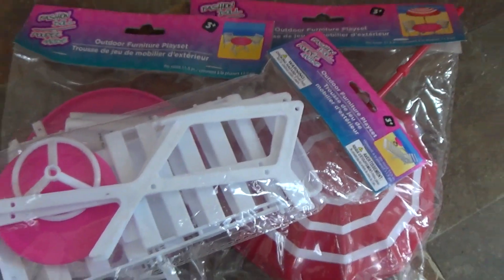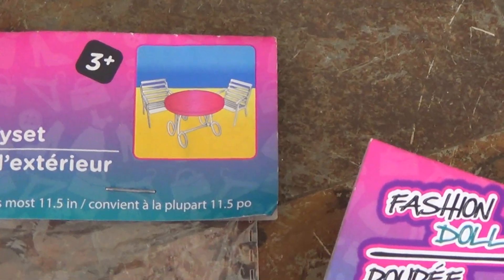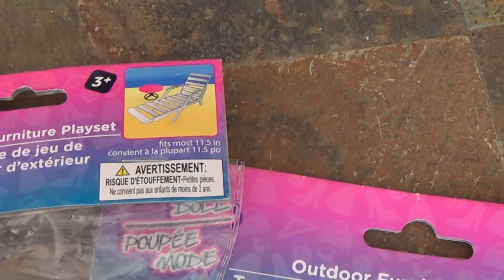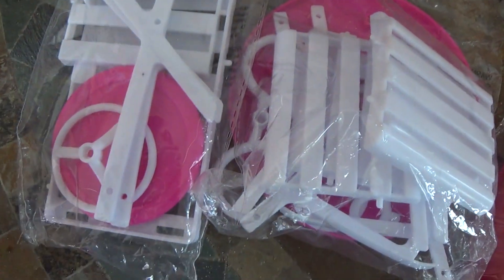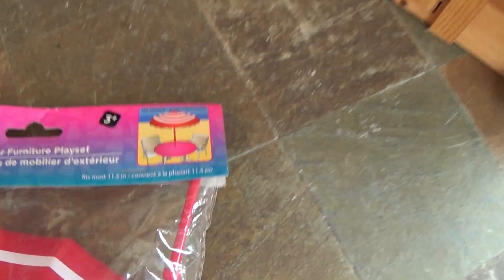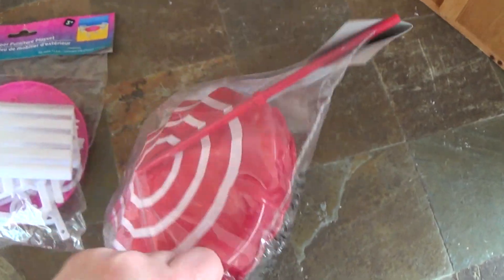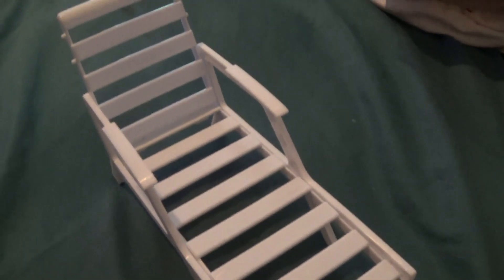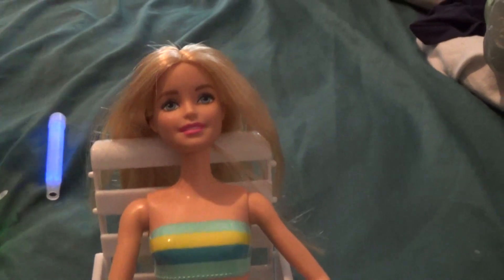My Barbie Doll DOLLAR TREE Finds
I found some summer furniture at my local Dollar Tree. Perfect for Barbie dolls or a 1/6 scale. But I was also able to use them in my Toy Photography for a smaller scale action figure. Check my Instagram for my Toy Photography!